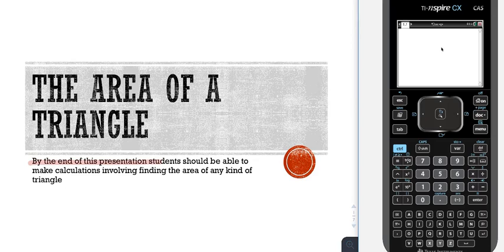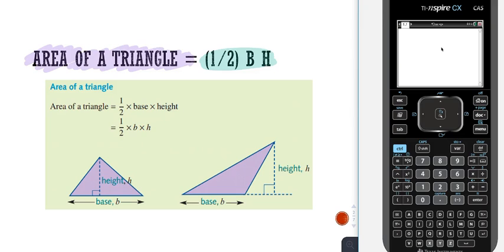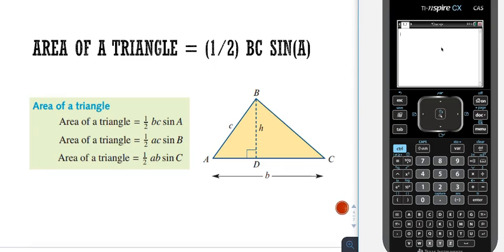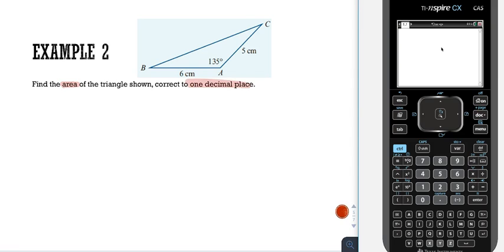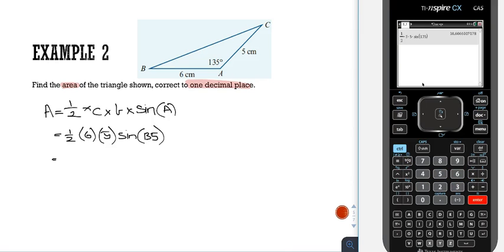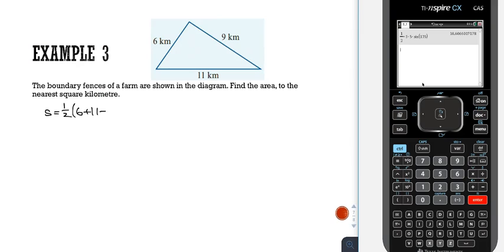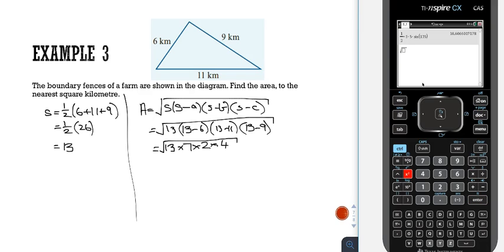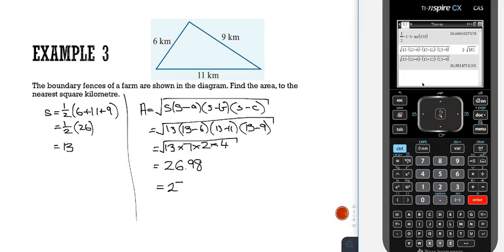Trigonometry 9 The area of the triangle